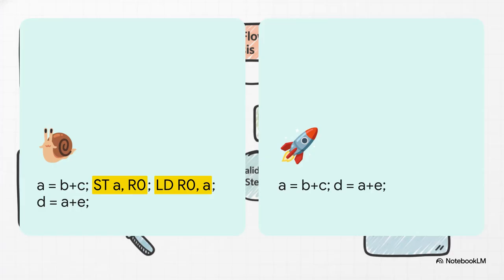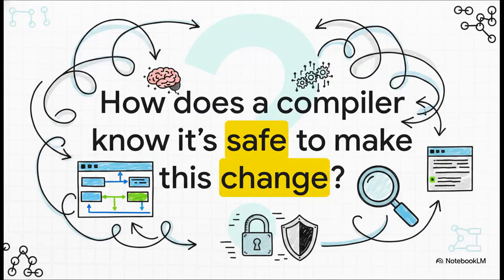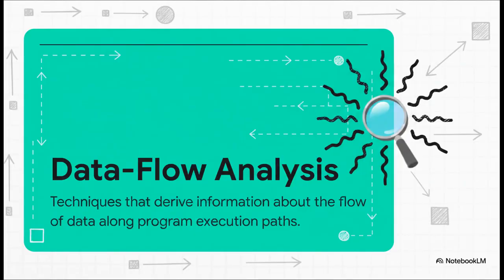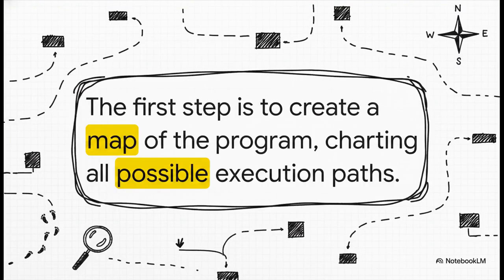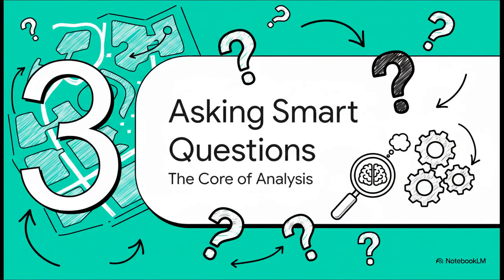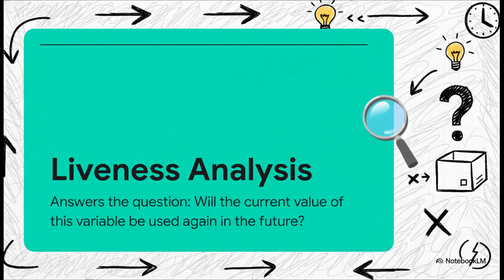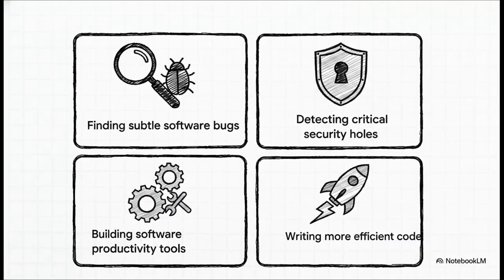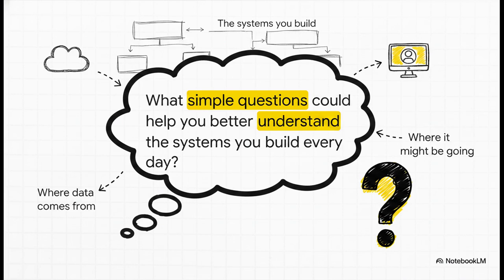Foundations of Data-Flow Analysis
Foundations of Data-Flow Analysis: Frameworks, Lattices, and Iteration | Compiler Design Explainer

Welcome to our comprehensive, slow-paced explainer on the foundations of data-flow analysis, an advanced theoretical topic in the code optimization phase of your Compiler Design syllabus. If you are an undergraduate student preparing for exams and need a clear, unified overview of the underlying mathematics that power global code optimization, this guide is designed to make these abstract algorithmic concepts crystal clear. We take the time to step through the theoretical frameworks, comparing abstract algebraic structures side-by-side with practical compiler algorithms.

First, we deeply explore the core components of a Data-Flow Framework. We explain how compilers model program execution using three foundational pillars: a direction of flow (Forward or Backward), a family of Transfer Functions that describe how statements change data, and a "Meet Operator" (often representing Union or Intersection) that mathematically dictates exactly how to merge data when multiple execution paths collide at a single basic block. Next, we shift to the strict algebraic rules that guarantee the compiler won't get stuck in an infinite loop. We detail the concepts of Monotonicity—ensuring that our knowledge about the program's state only ever grows or shrinks in one consistent direction—and Semilattices, the hierarchical structures that organize this flow of information. Finally, we walk you through the universal Iterative Algorithm, explaining how the compiler repeatedly applies transfer functions and meet operators across the entire Control Flow Graph until it hits a "Fixed Point"—the exact moment when the IN and OUT sets stop changing, proving the analysis is complete and perfectly safe to use for optimization. This complete guide provides all the targeted, easy-to-digest knowledge you need to master your engineering course, ensuring you understand the mathematical foundations of data-flow analysis without ever feeling rushed.

Key Learning Outcomes:

Understand the Data-Flow Framework, defining the roles of the flow direction, the domain of values, the meet operator, and the transfer functions.

Explain the purpose of the Meet Operator, detailing how Union or Intersection is used to safely combine divergent execution paths.

Analyze Monotonicity and Semilattices, recognizing why these algebraic properties are absolutely required to guarantee that the analysis will eventually terminate.

Trace the Iterative Algorithm, understanding how compilers repeatedly update IN and OUT sets across a graph until a mathematical "fixed point" is reached.

Note: This explainer's production utilized Gen AI.